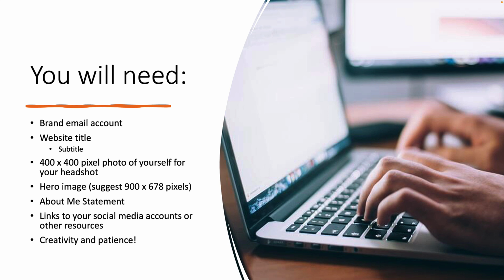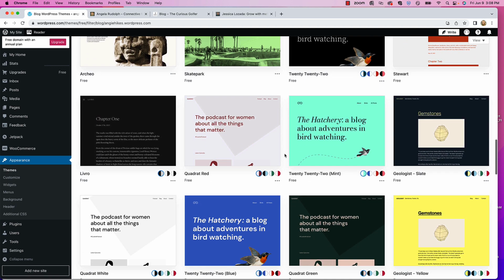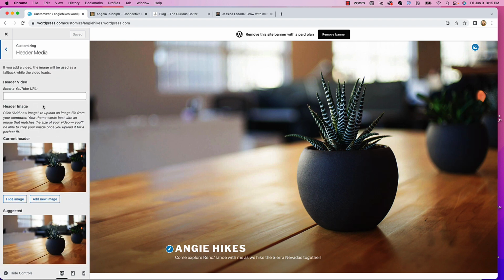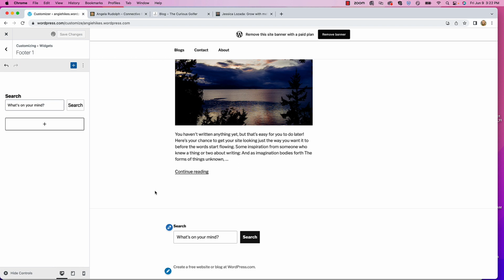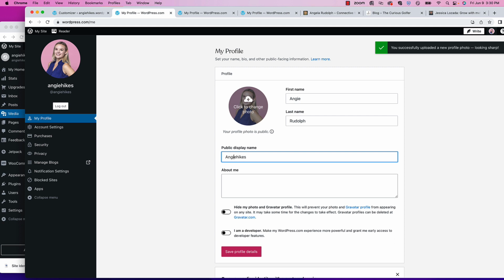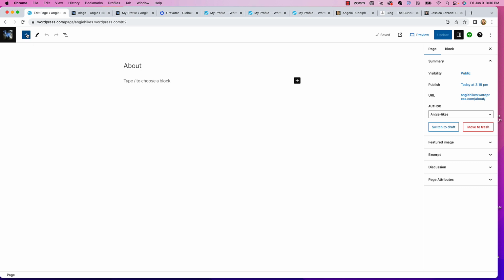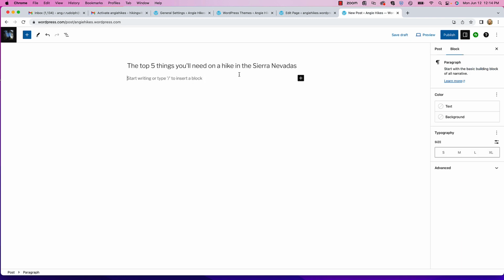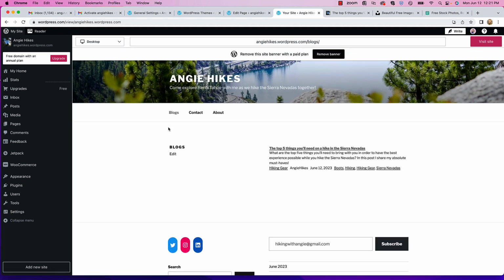Creating a Personal Brand Wordpress Blog website using the Twenty Seventeen theme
This video tutorial goes over how to start a Wordpress website. It includes how to select a theme for your site - we focus on the Twenty Seventeen theme - to create a blogging website designed for personal branding. This goes over how to customize the website, how to add About, Blog, and Contact pages, how to add widgets to the footer and side bar areas for subscribing to the site, searching the site, contacting the site owner, adding social media buttons, adding archives of blog posts and creating and adding a Gravatar for your profile image. This video is created for Personal Branding students, but can be useful to anyone who is interested in blogging for personal branding.